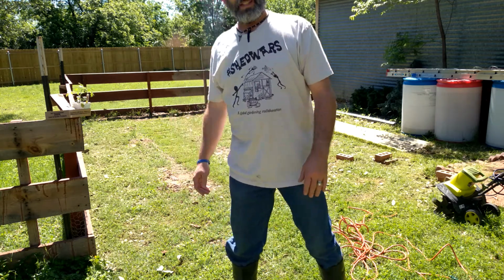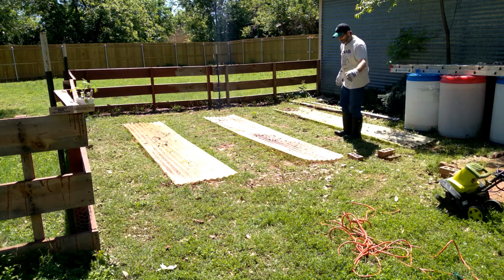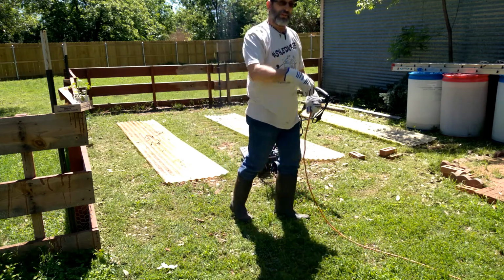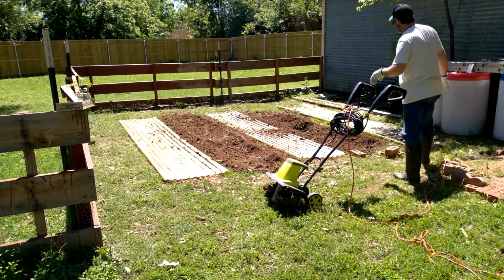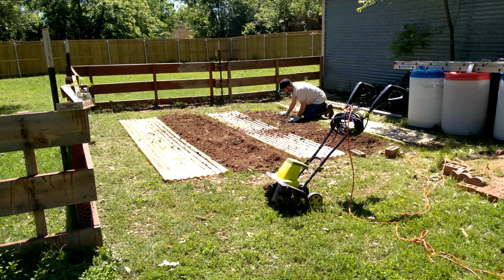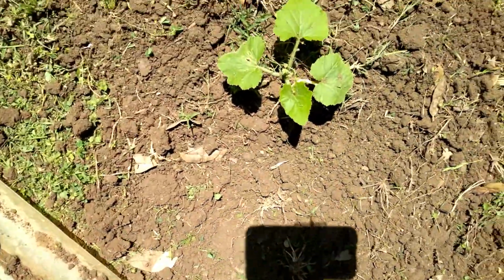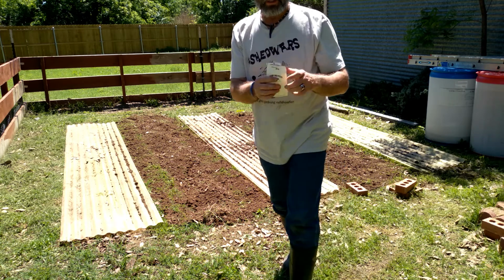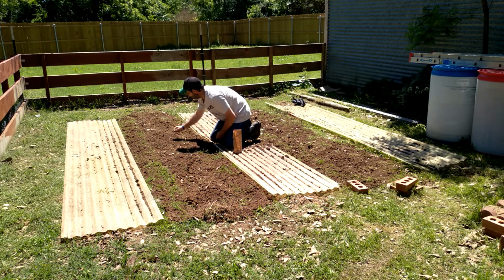SHEDWARS21: Gardening 5-2 Taz B's Wild Garden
Follow along and see my taming of the Wild Garden!